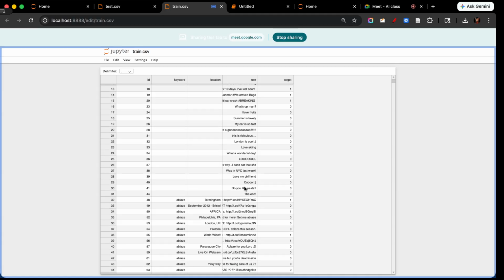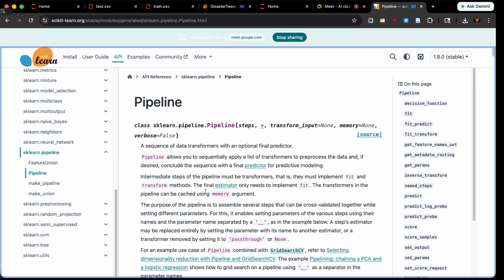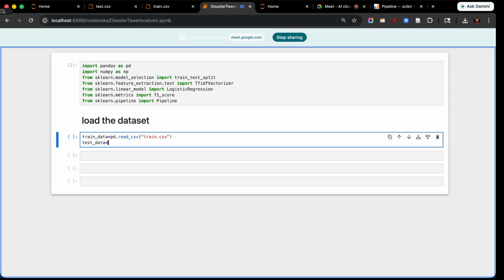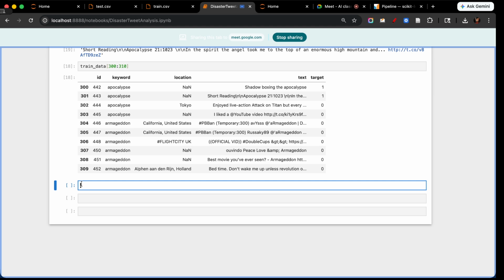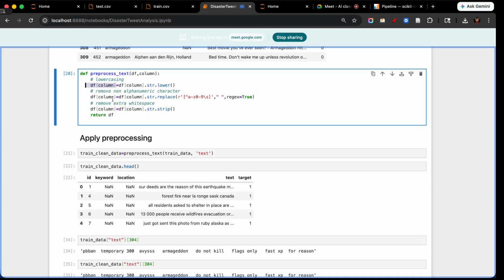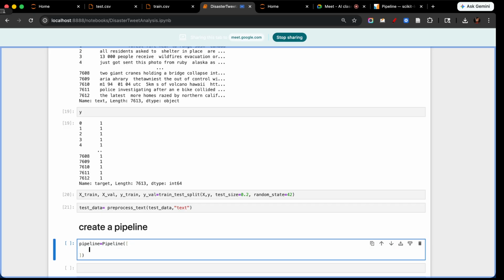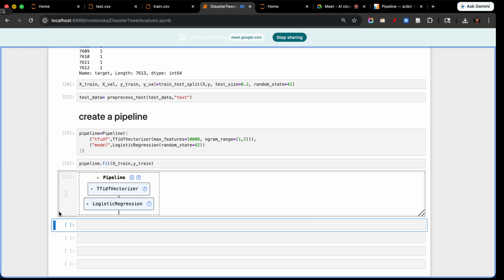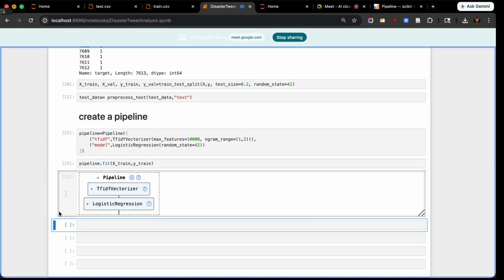Disaster Tweet Sentiment Analysis in NLP